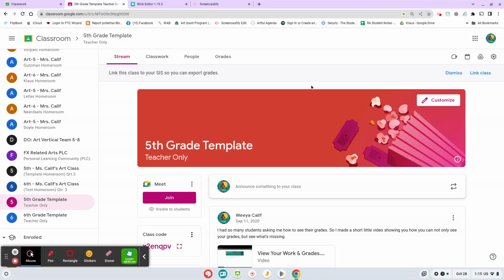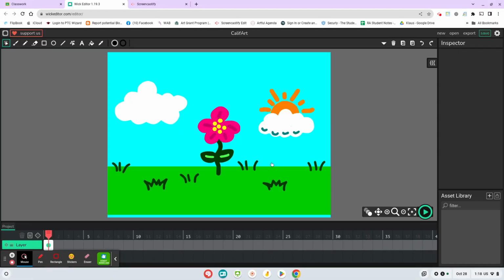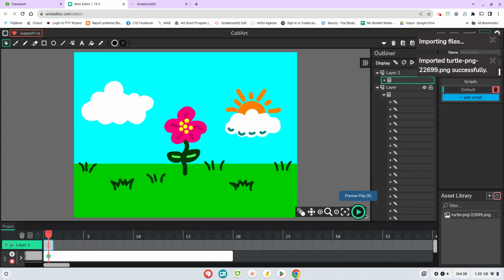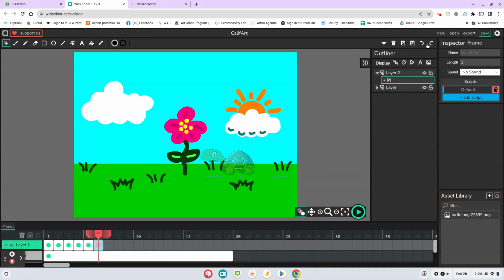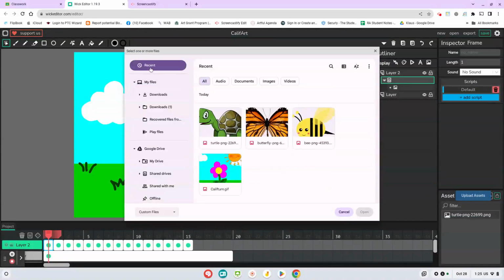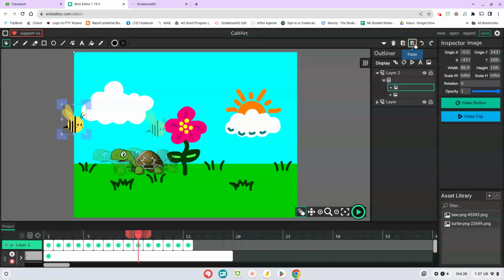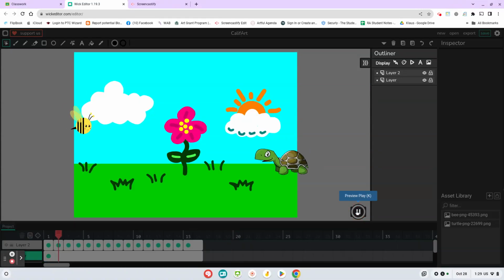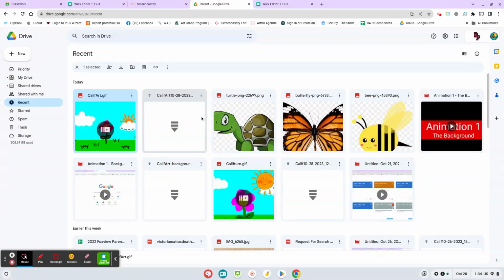Animation 2 - Adding Animation